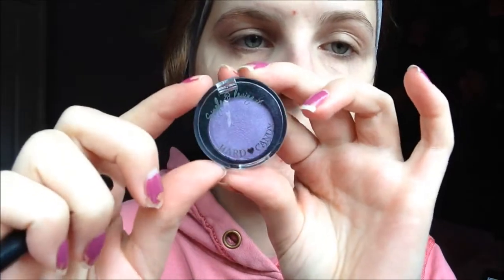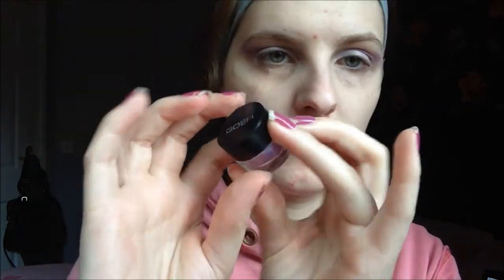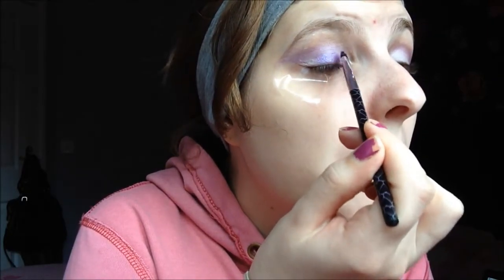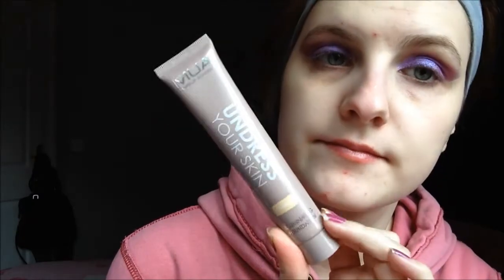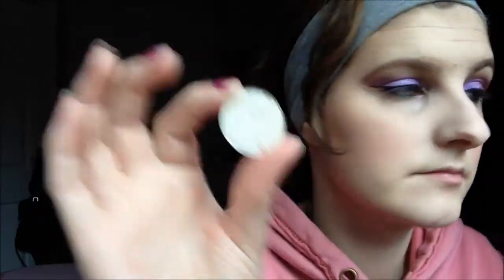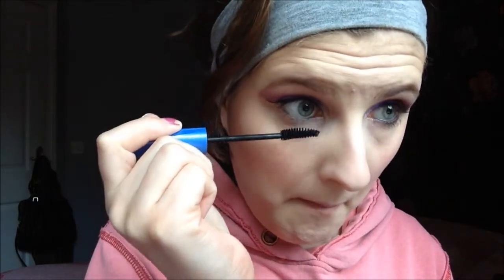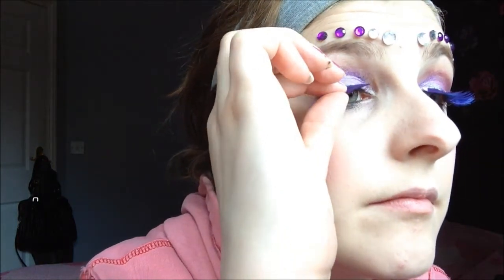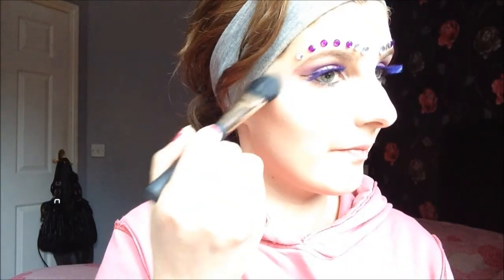Fairy Princess Halloween Makeup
** OPEN ME **

New video's every Monday & Thursday

Haul's, Tag's, Q&A's, Vlog's, Day In The Life Video's